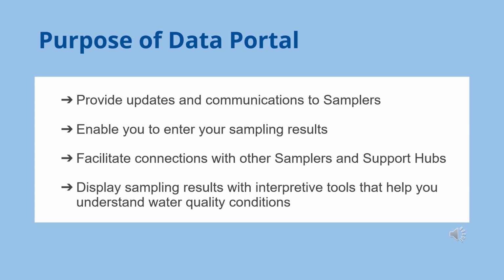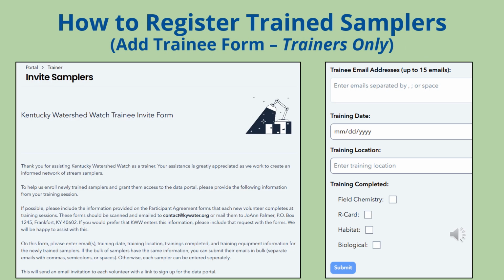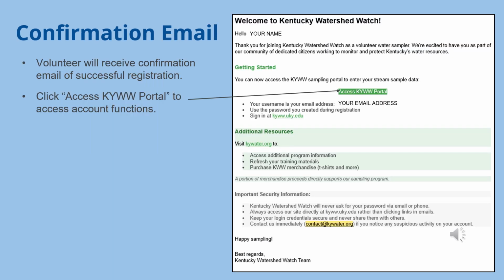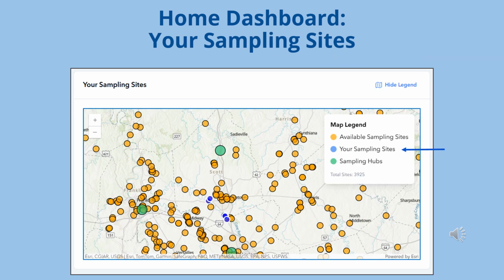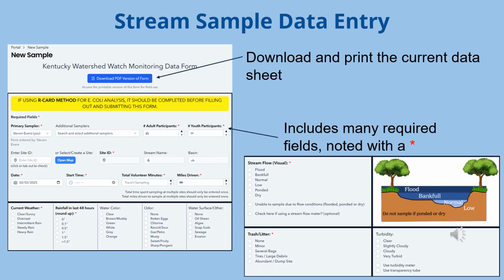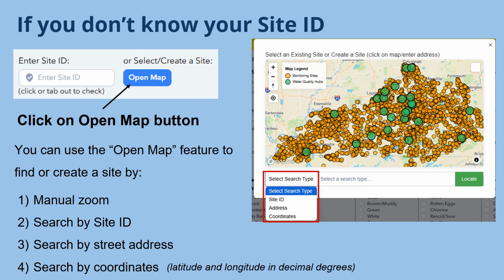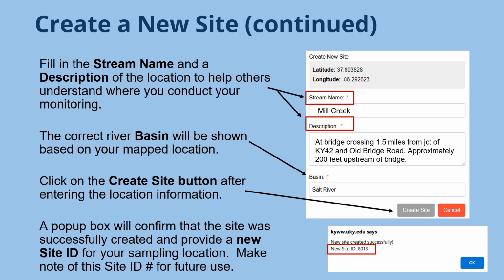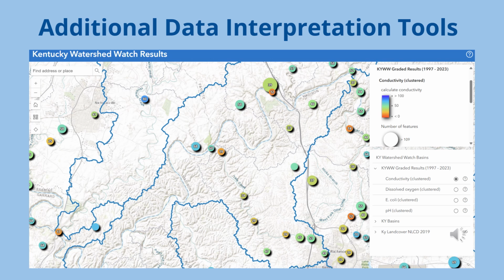Module 5 Data Portal Training Video 1